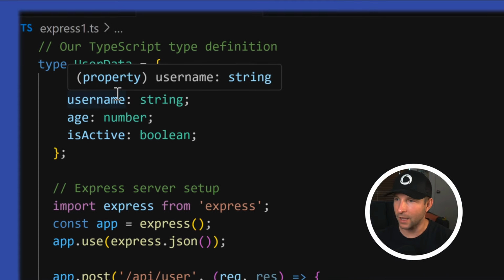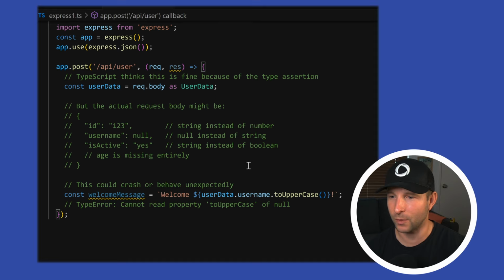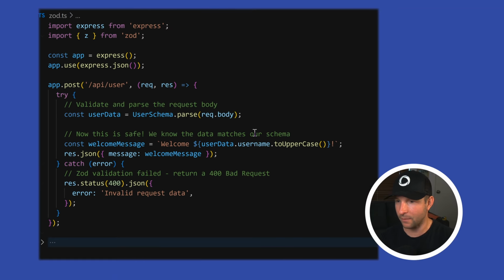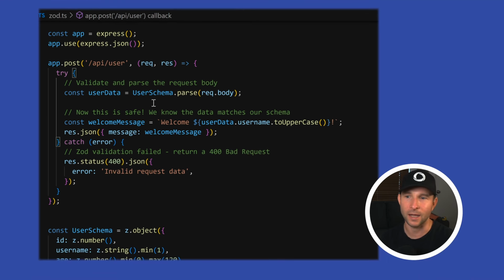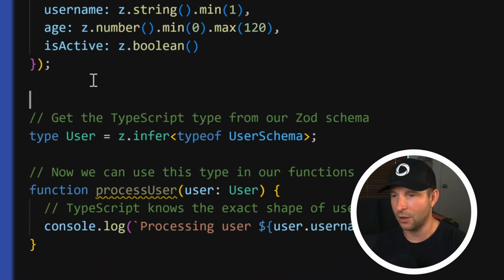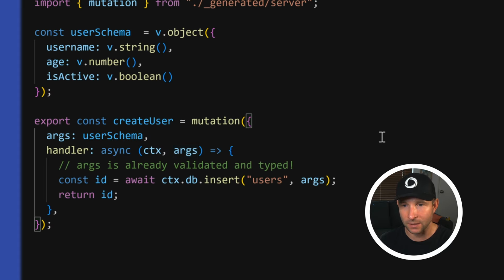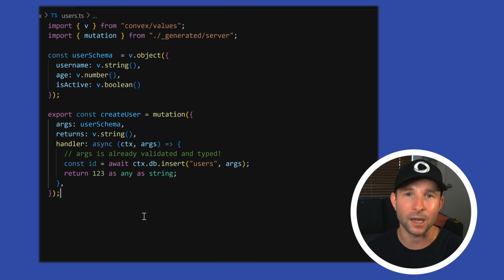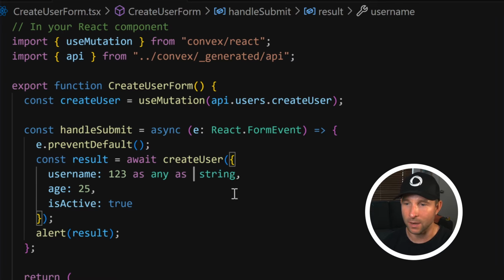TypeScript Fatal Flaw Explained and How to Solve it with Zod + Convex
If you’re a developer building fullstack apps or exploring backend solutions, you’ve likely come across TypeScript. It’s powerful—but it’s not perfect. In this video, we walk through a critical limitation of TypeScript that can lead to unexpected runtime crashes, especially when working with user input or API data.

You’ll learn:
 • Why TypeScript’s compile-time types disappear at runtime
 • How to fix this using runtime validation libraries like Zod
 • How Convex.dev, a modern backend platform, includes built-in validation to catch bad data before it breaks your app
 • How to integrate schema validation into Express and Convex fullstack workflows
 • Why runtime validation can reduce the amount of testing you need to write

Whether you’re a TypeScript beginner or a backend-focused developer looking for a reliable database with built-in validation, this is the kind of practical, no-fluff video you’ll want to bookmark.

Timestamps
00:00 Typescript is powerful but flawed
00:26 Type assertions can mislead and cause runtime errors
01:21 Types vanish at runtime—why Zod helps
02:22 Validating user input with Zod
03:46 Adding constraints and type inference
05:28 Convex’s built-in runtime type validation
06:14 Catching return type issues and using Convex functions
07:42 Why runtime validation makes your code safer and cleaner